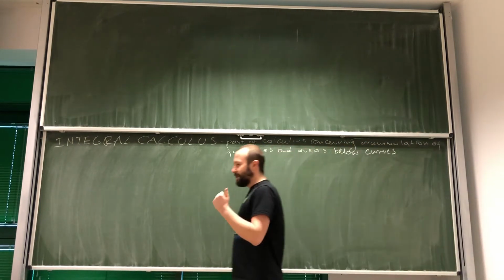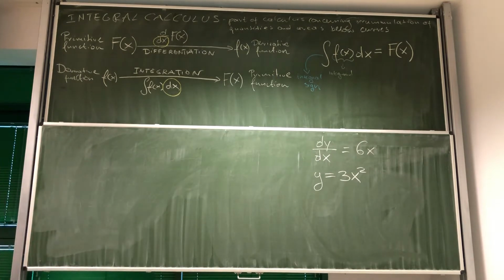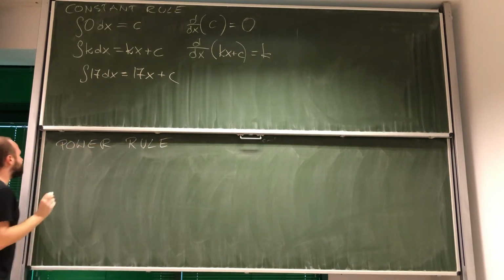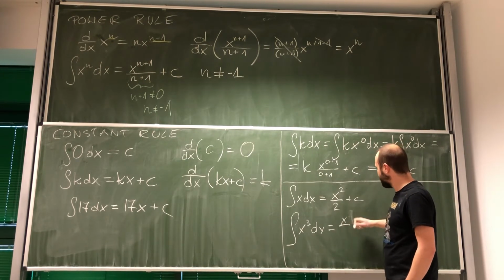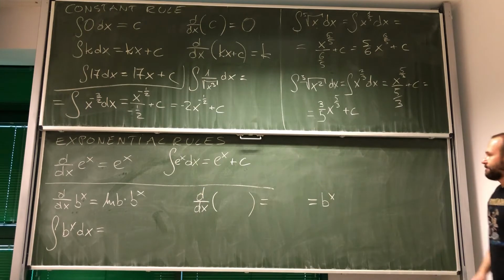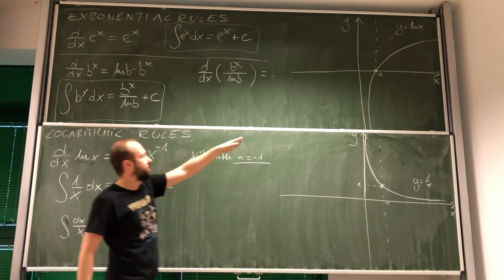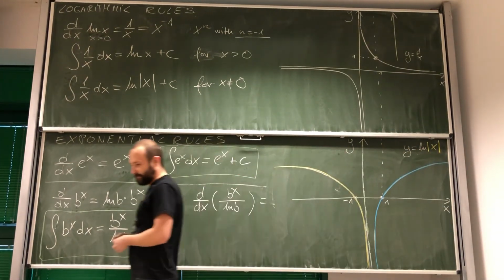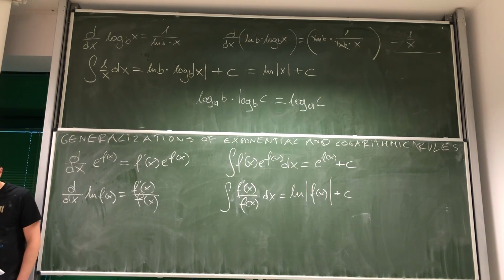47. MFM - Introduction to integral calculus and basic rules of integration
The video provides an introduction to integrals and describes basic rules of integration: constant rule, power function rule, exponential rules, and  logarithmic rules.